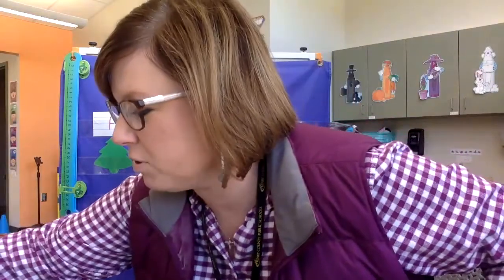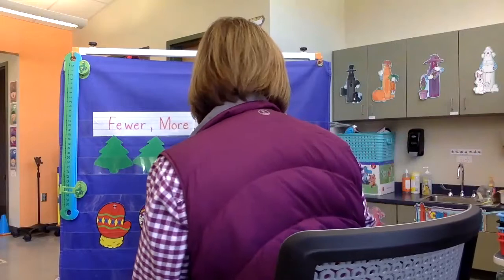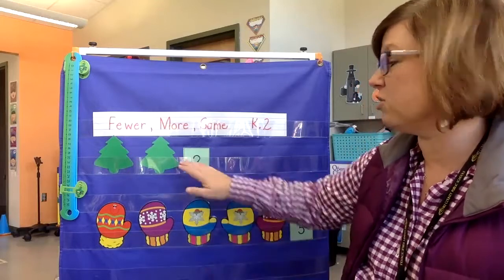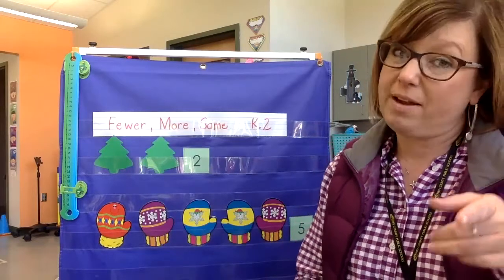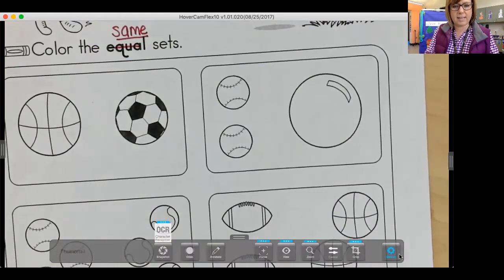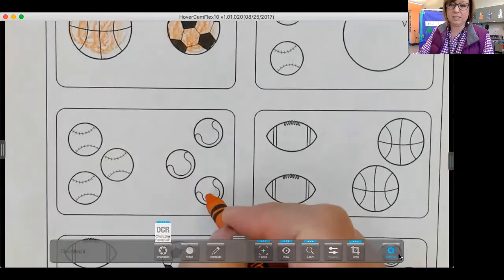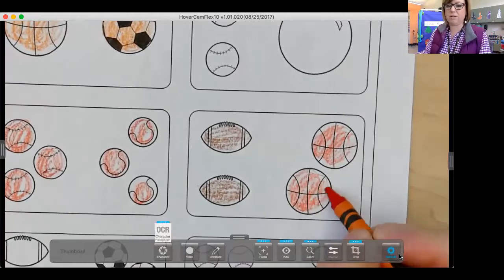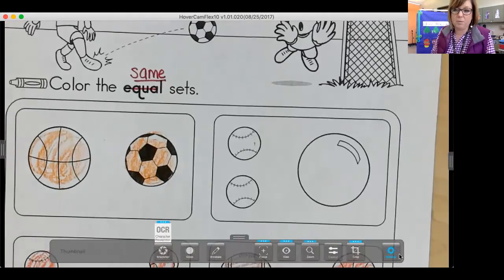Math 11 30